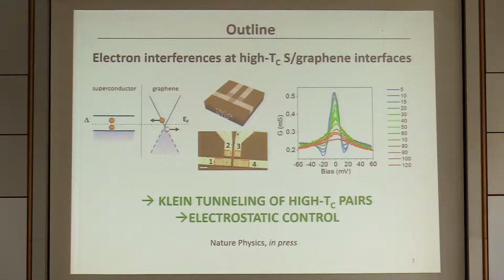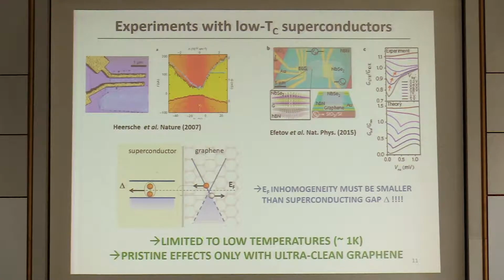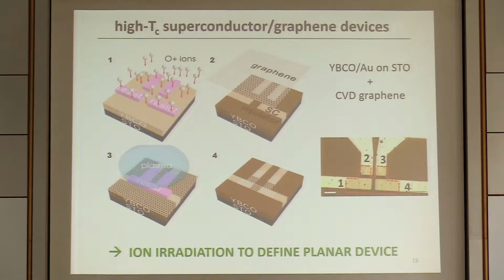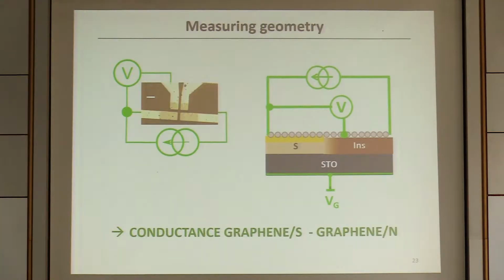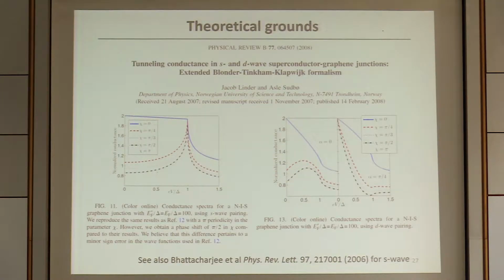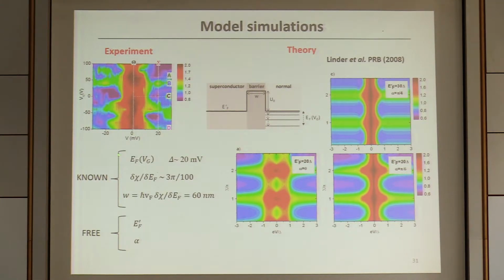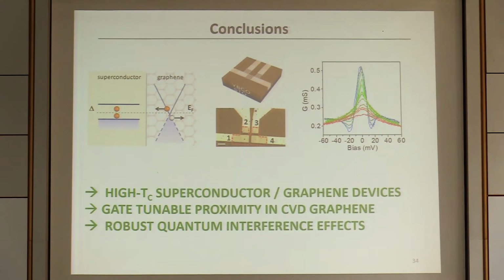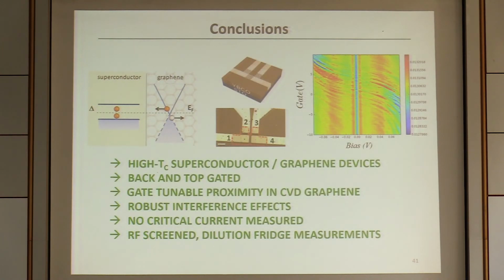Talks - Exotic New States In Superconducting Devices - Javier Villegas, CNRS-Thales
Electron interference effects in cuprate superconductor/graphene junctions